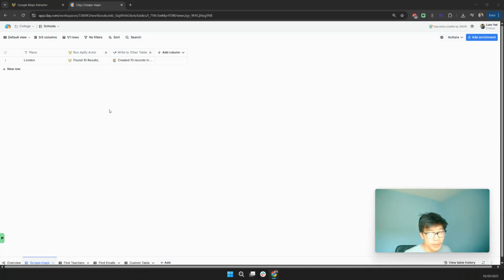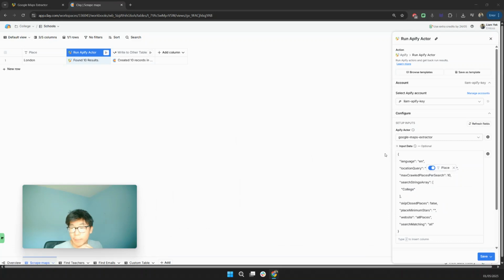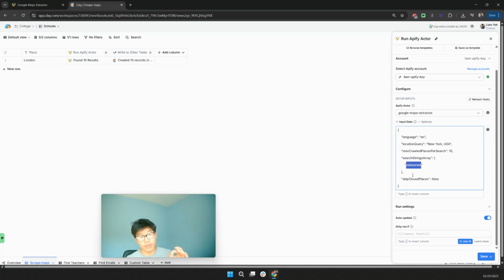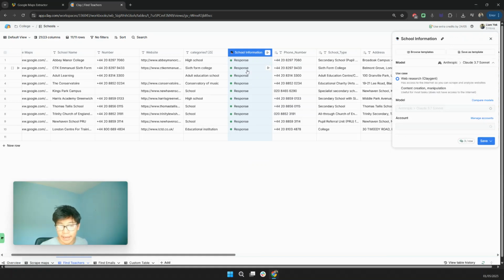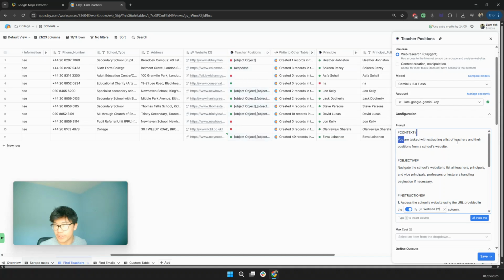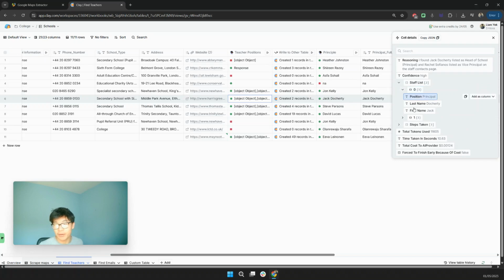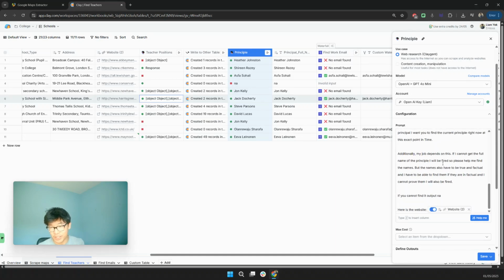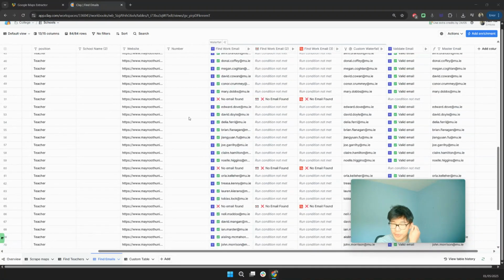How To Get Clients By Scraping Colleges